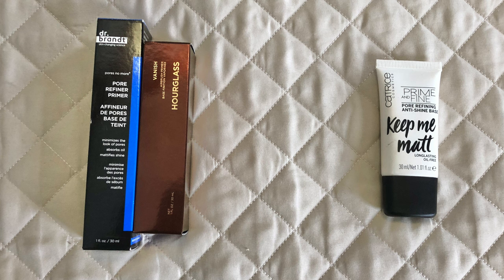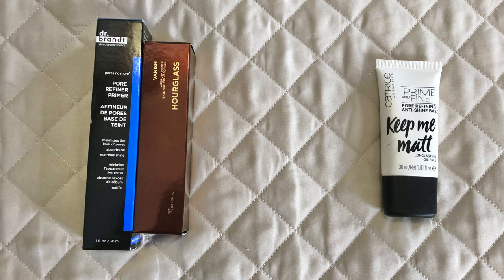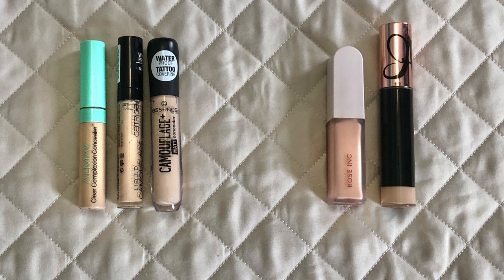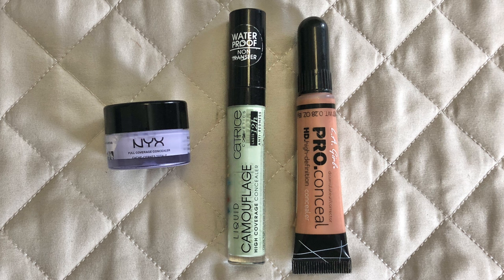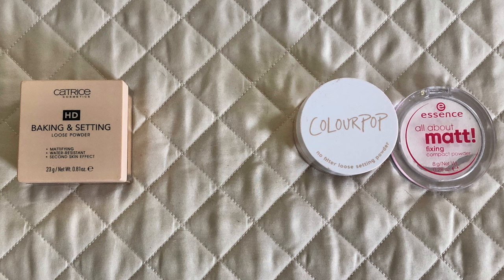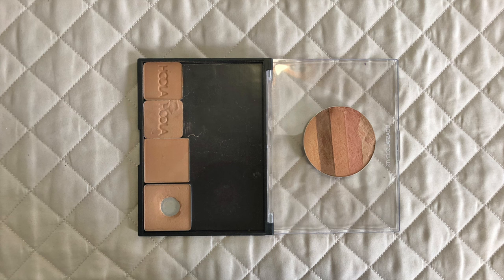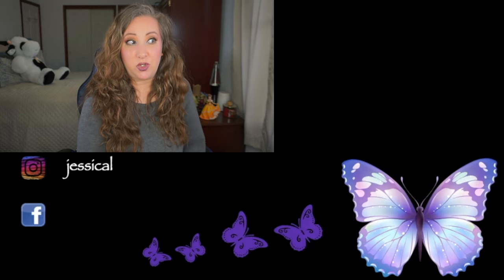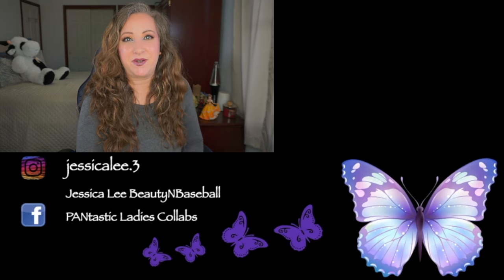Face Makeup Inventory WITH PICTURES!!! 2022 | Jessica Lee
Here is my 2022 starting Face Makeup Inventory for you.  I have made some great improvements in the last year, primarily through usage since I rarely declutter.  I'm hoping my numbers will continue to drop through the year.